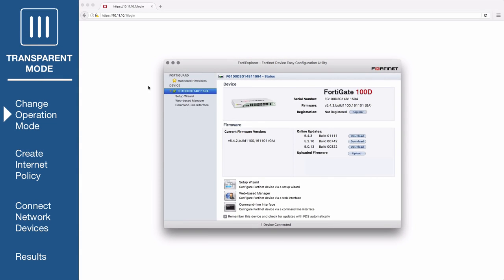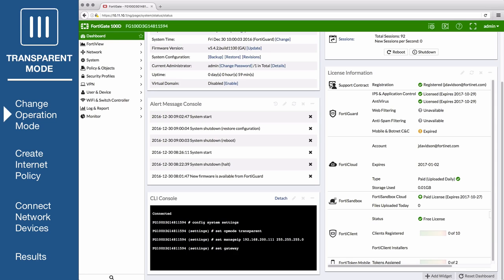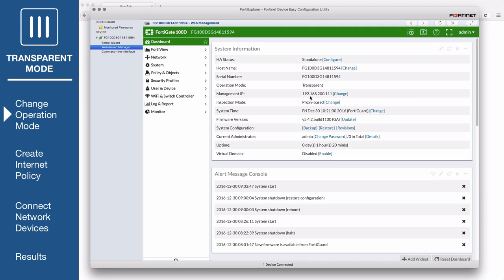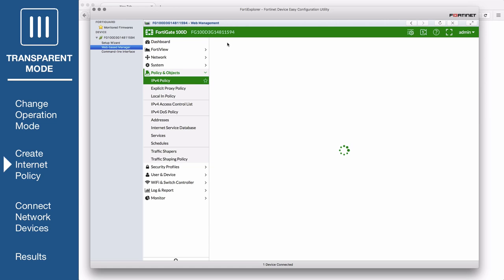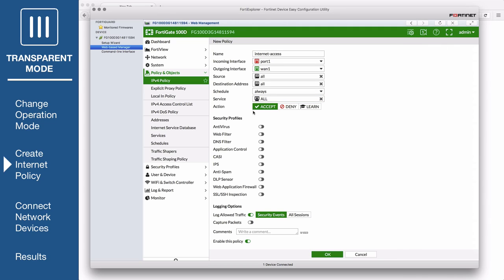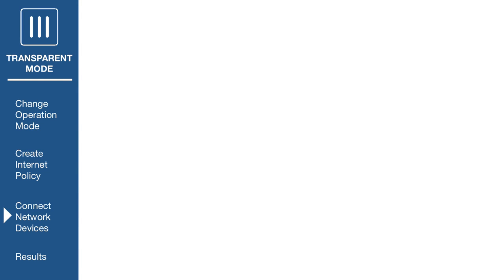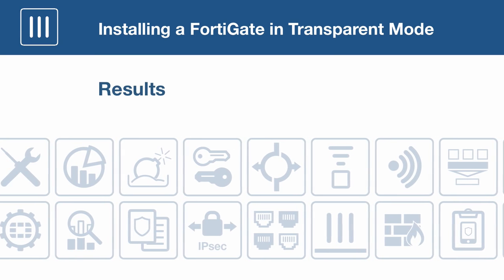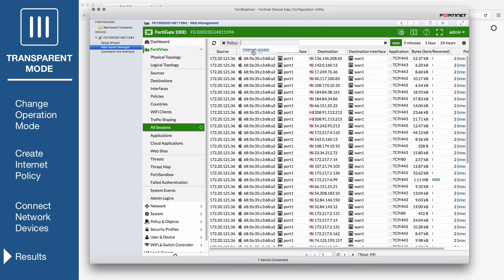FortiGate Cookbook Transparent Mode 5 4